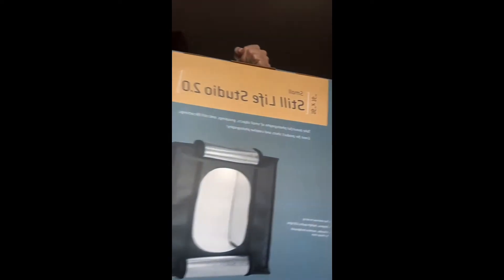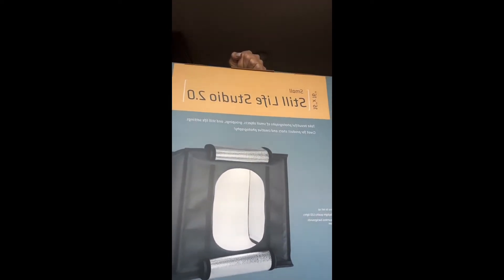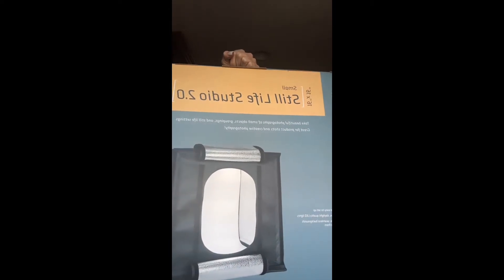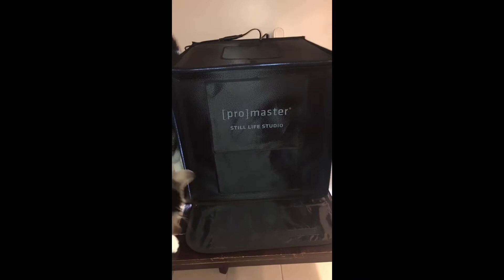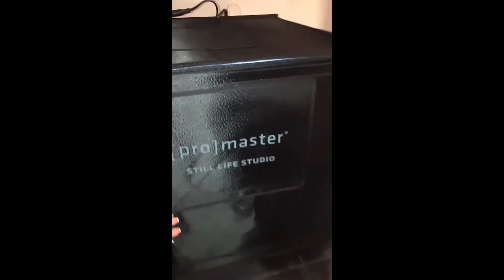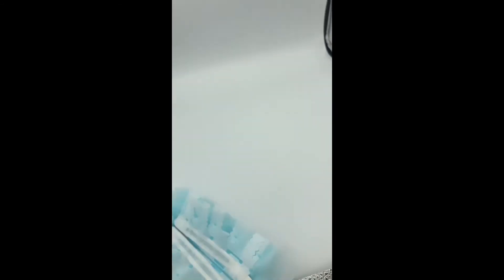Pro Master Still Life Studio 2.0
Watch me set up the Pro Master Still Life Studio 2.0!

The set up was fast and easy!
Quality LED lights built in!
4 different colored backgrounds!

Everything is connected by high quality Velcro!